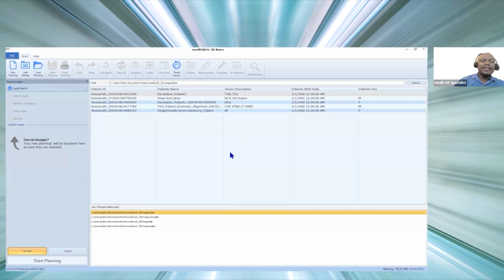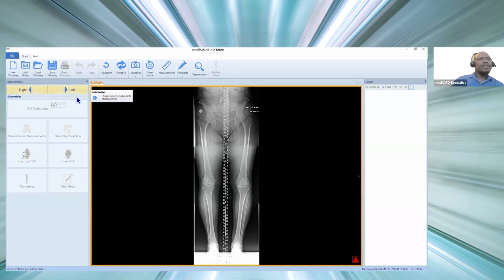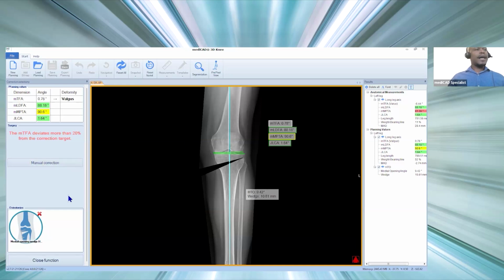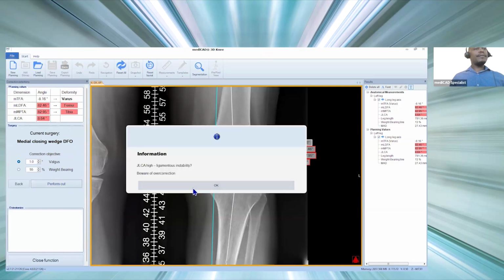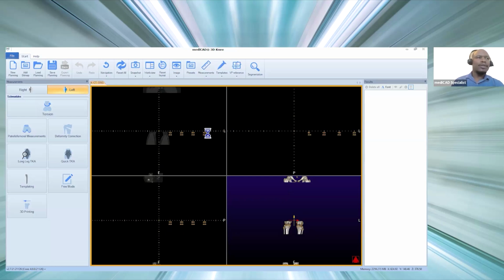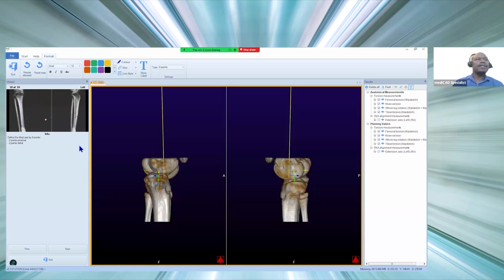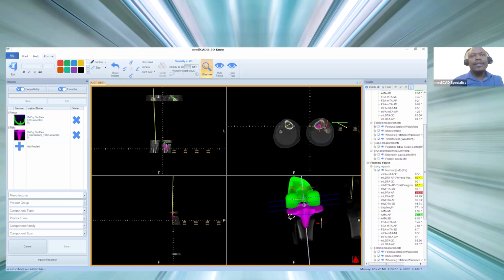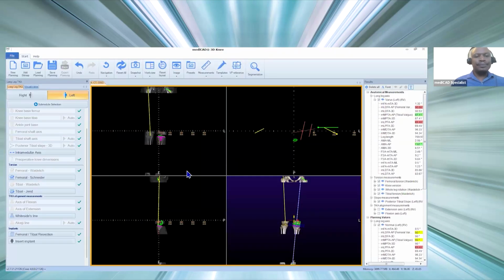Webinar - Revolutionizing Knee Surgery with mediCAD® 3D Knee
Orthopedic surgeons can plan and perform knee replacements with mediCAD® 3D Knee, ensuring precise intraoperative support.